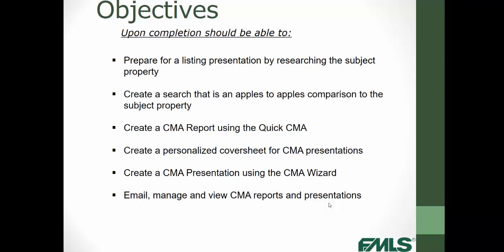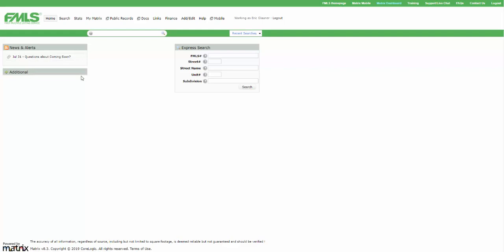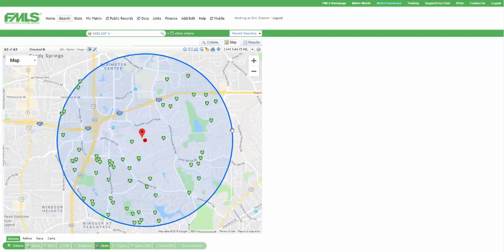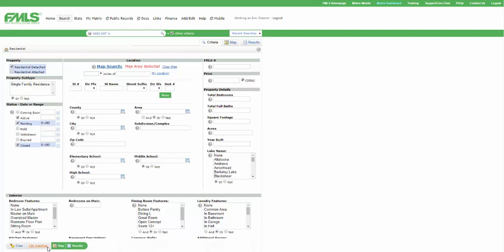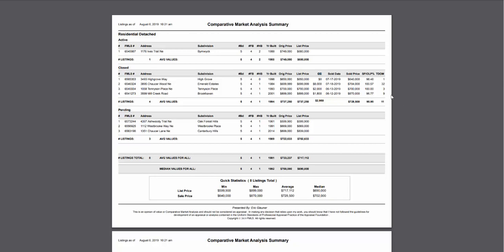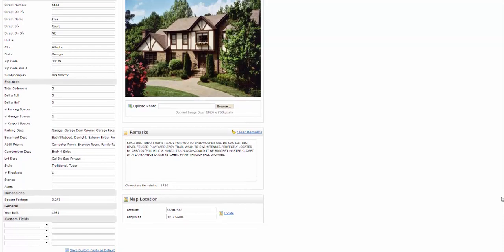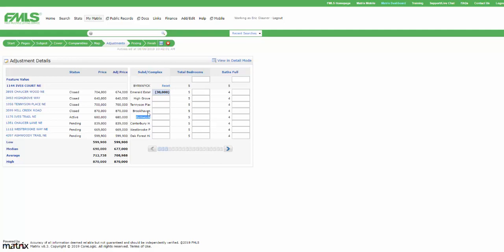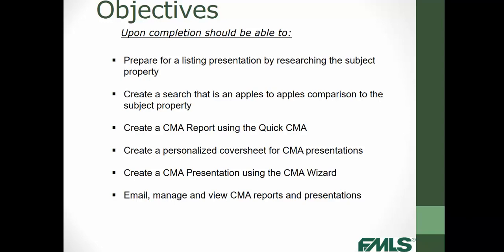Matrix CMA Webinar